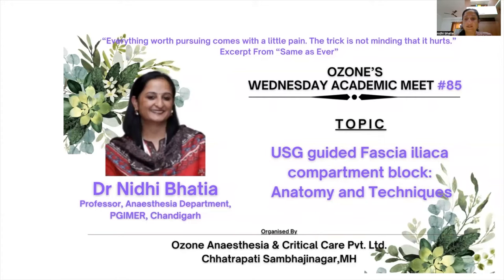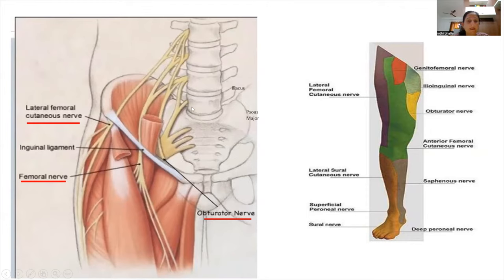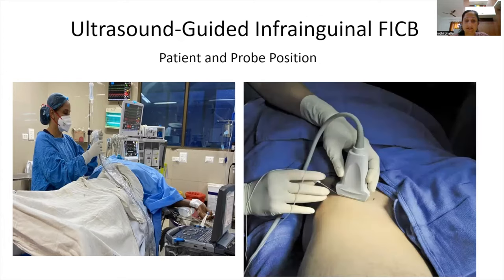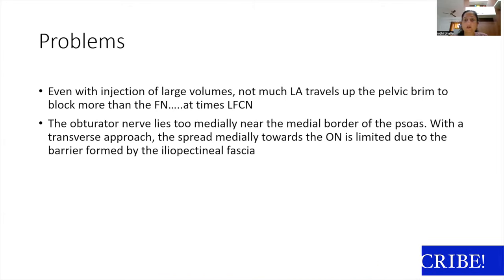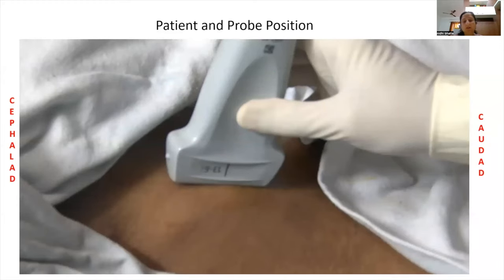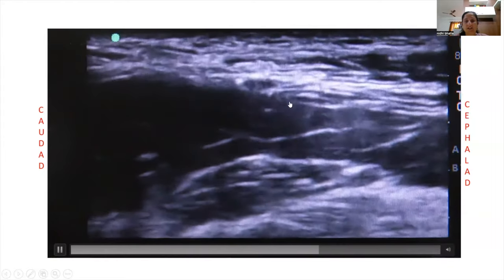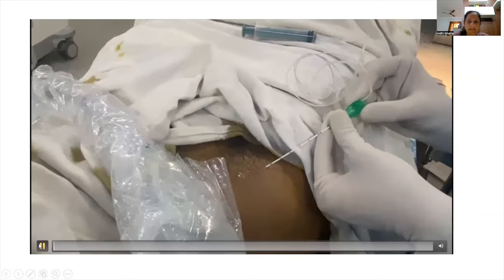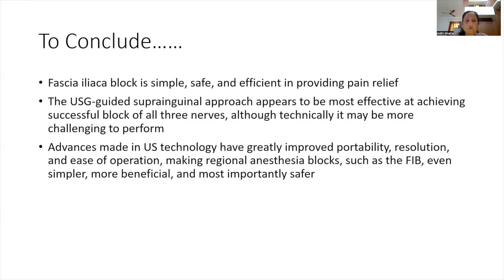Ultrasound Guided Fascia Iliaca Plane Block I Dr Nidhi Bhatia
🎓 Ozone Learning Academy Presentation: Ultrasound Guided Fascia Iliaca Plane Block for Postoperative Analgesia in Hip Fractures

🔍 Join us for an enlightening session with Dr. Nidhi Bhatia, Professor at PGIMER, Chandigarh, as she delves into the intricacies of "Ultrasound Guided Fascia Iliaca Plane Block". In this engaging talk, Dr. Bhatia elucidates the relevant anatomy and demonstrates the techniques of ultrasound-guided fascia iliaca plane block through insightful videos.

Hip fractures often entail significant postoperative pain management challenges. Dr. Bhatia's expertise sheds light on how this particular block can effectively alleviate postoperative discomfort, offering patients a smoother recovery process.

This session was a part of Ozone's Wednesday Academic Meet, marking the 85th consecutive activity aimed at fostering learning and collaboration within the anaesthesiology community.

🔖 Key Points Covered:

Understanding the anatomy pertinent to fascia iliaca plane block.
Practical demonstration of ultrasound-guided techniques.
Benefits of fascia iliaca plane block for postoperative analgesia in hip fractures.

Thank you for being a part of our academic journey at Ozone Learning Academy.

🌐 Ozone Learning Academy - Where Expertise Meets Excellence in Anesthesiology.

Link of Important Talks on Ozone Learning Academy

Credits
Video Editing- Vipul Tribhuvan/Dr. Sujitkumar Khade
Concept & Thumbnail - Dr. Sujitkumar Khade